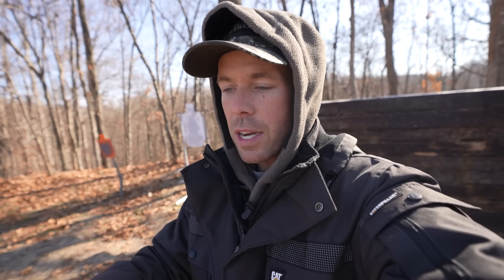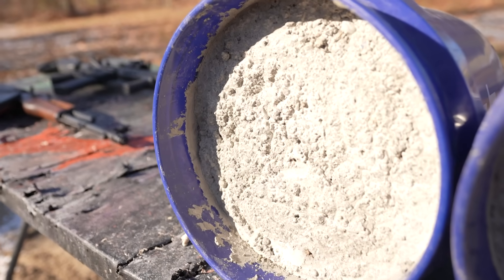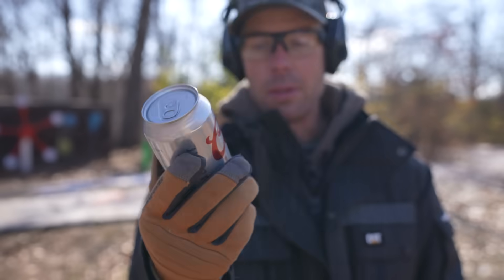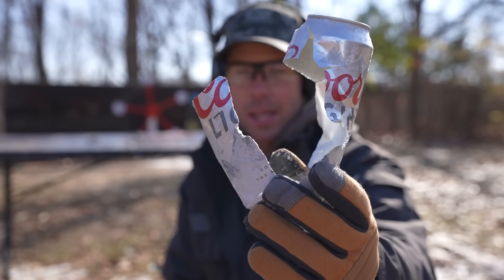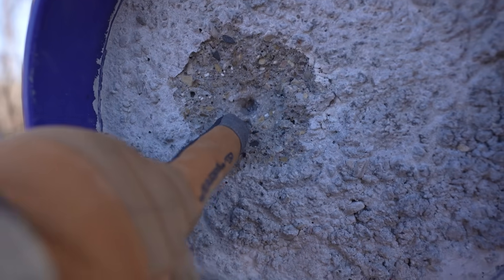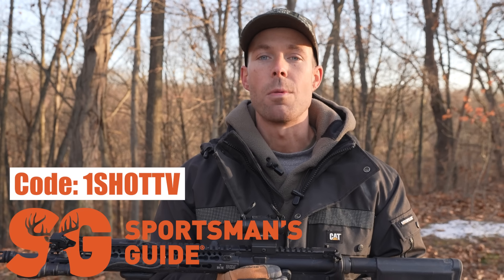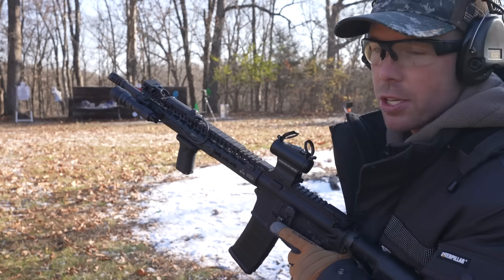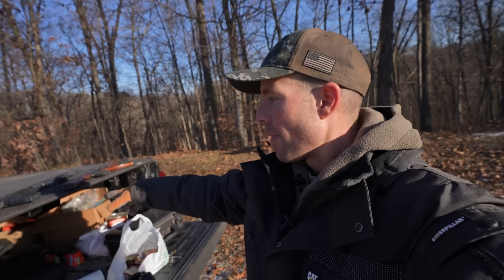AR-15 vs AK-47 vs 100lbs of CONCRETE!!! (Penetration Test)